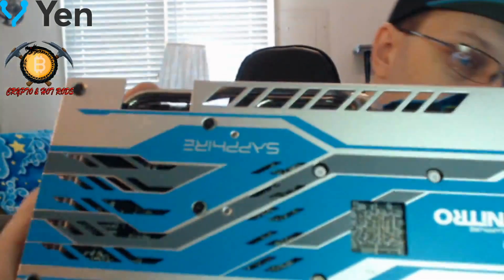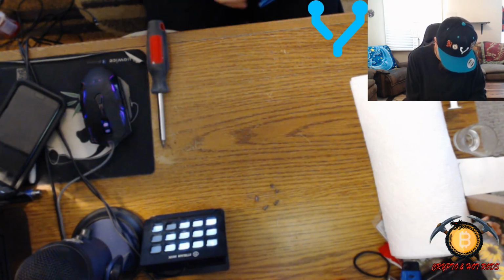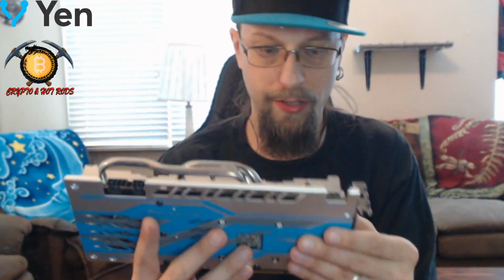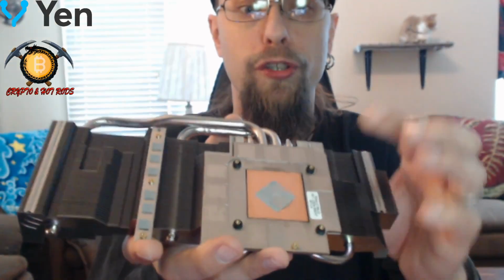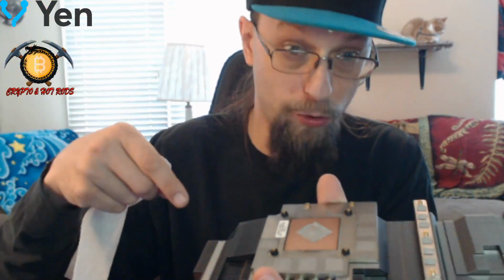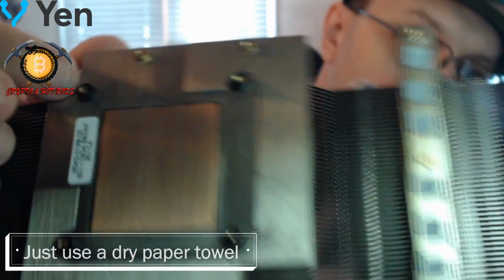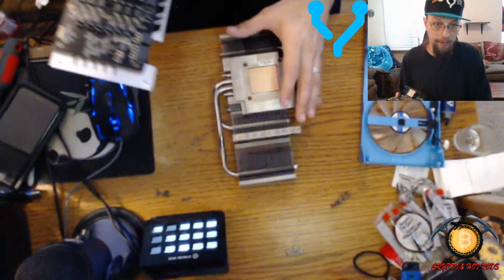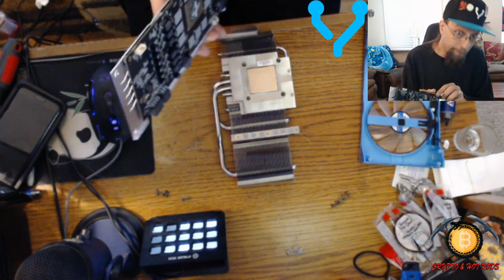RX 580 blue nitro + re thermal pasting and cleaning!!!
Don't mind me just mining some Blocks

💻 Join us at the PUB!